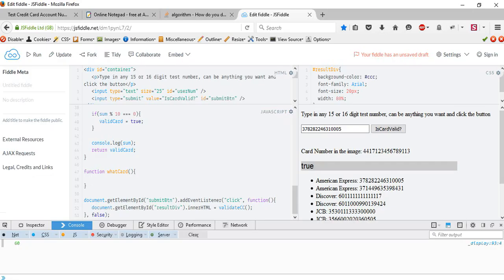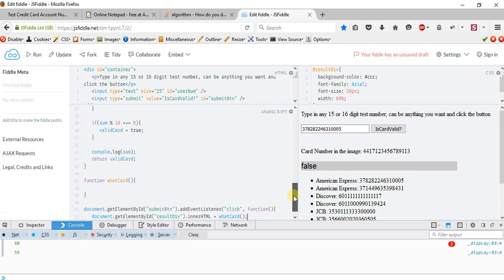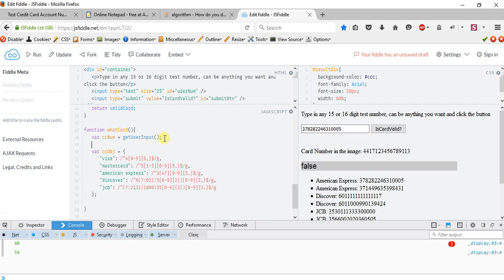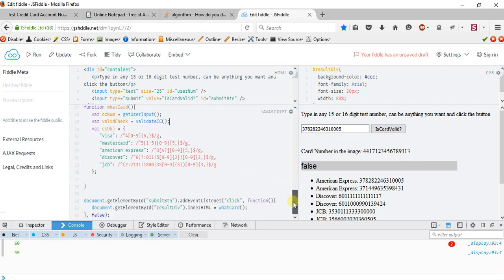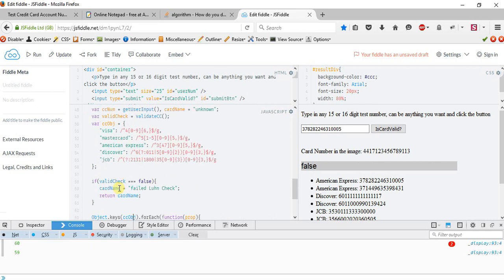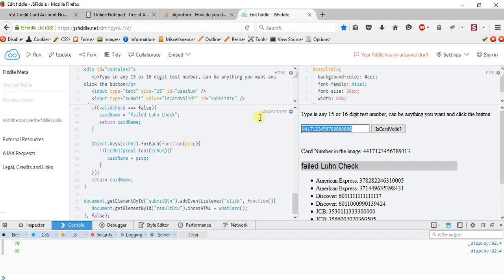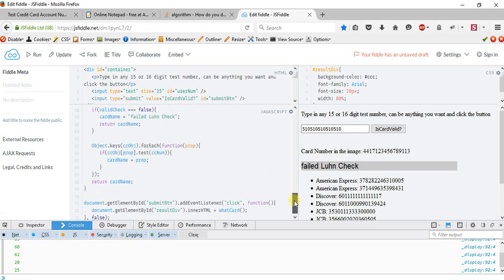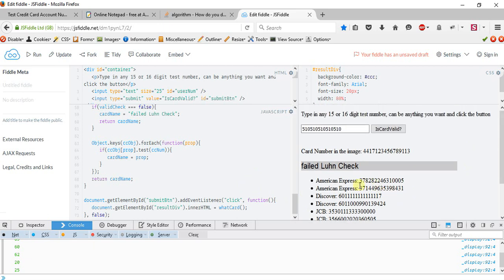JavaScript Credit Card Validation (name of credit card) part 2 of 2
This is part 2 of validating a credit card using JavaScript.  We are going to use the luhn check to first see if the credit card is valid and then determine the name of the credit card.  This is a really simply function.